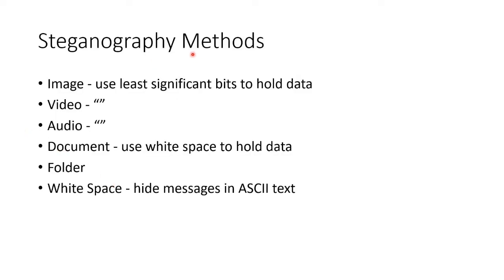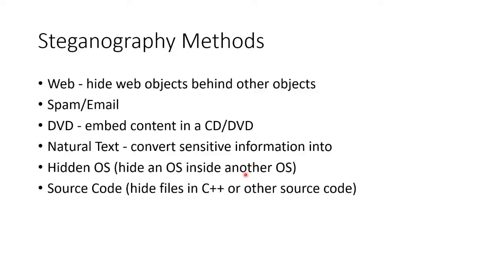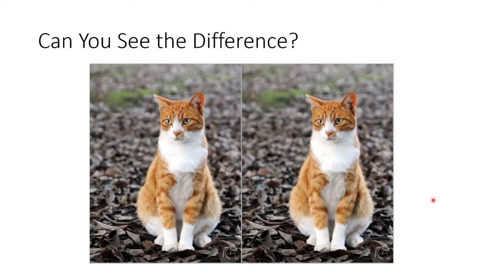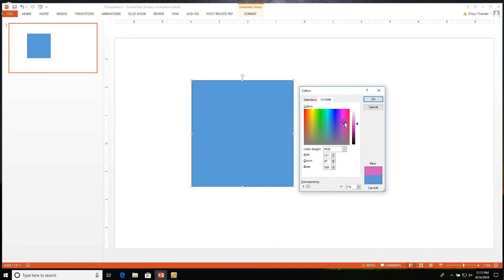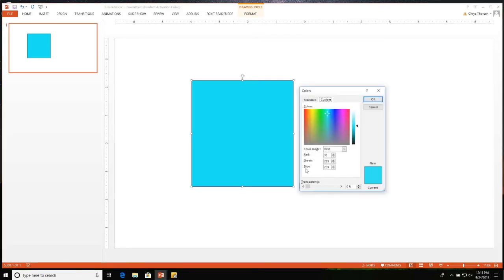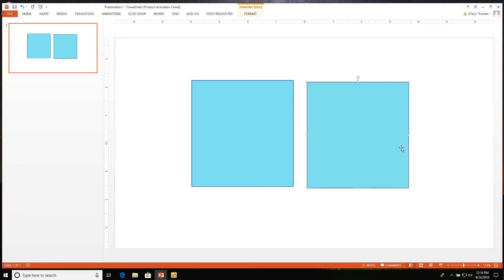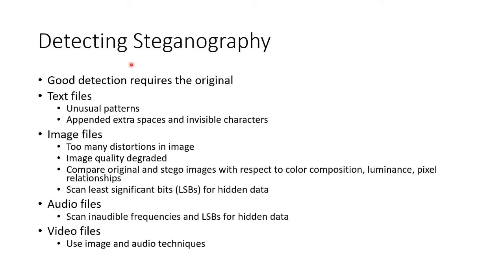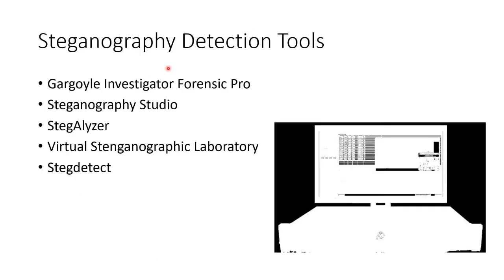Unveiling the Secrets of Steganography: Hidden Communication Unraveled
Delve into the captivating world of steganography and uncover the art of hidden communication. In this comprehensive video, we explore the intricate techniques and principles that underlie this covert method of transmitting information. Discover the history and evolution of steganography, from ancient practices to modern digital encryption methods. Learn how steganographic tools and algorithms are used to conceal messages within various digital media, including images, audio files, and video streams. Understand the significance of steganography in cybersecurity, data privacy, and covert operations, and explore the latest advancements in this field.

Throughout the video, we will cover the following key aspects of steganography:

Fundamentals of Steganography: Definitions, Principles, and Objectives
Historical Development and Evolution of Steganographic Techniques
Digital Steganography: Embedding and Extracting Hidden Information
Steganographic Algorithms and Tools: Techniques and Implementations
Applications of Steganography: Cybersecurity, Data Privacy, and Covert Communication
Steganalysis: Detecting and Countering Steganographic Attacks
Ethical Considerations and Potential Misuse of Steganography
Future Trends and Advancements in Steganographic Research
By the end of this video, you will have a comprehensive understanding of the intricate world of steganography and its far-reaching implications in the digital age. Enhance your knowledge and gain insights into this captivating field of study.